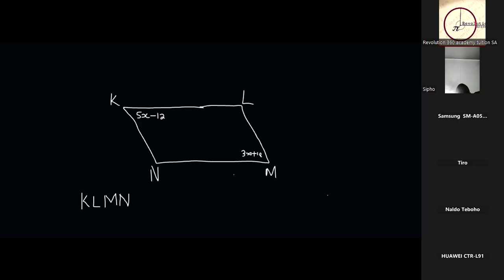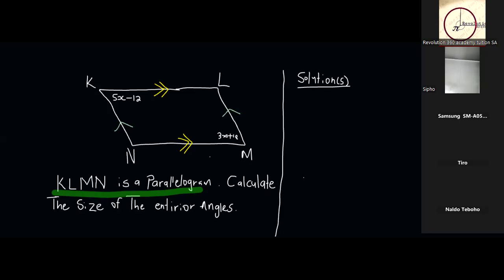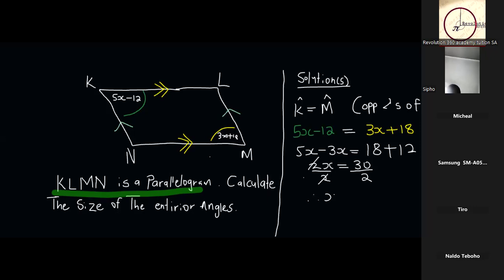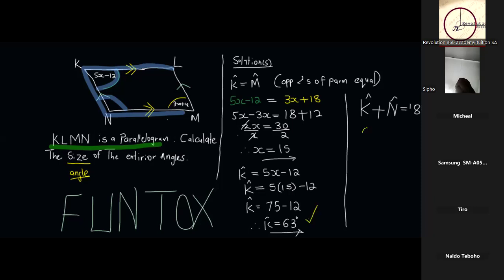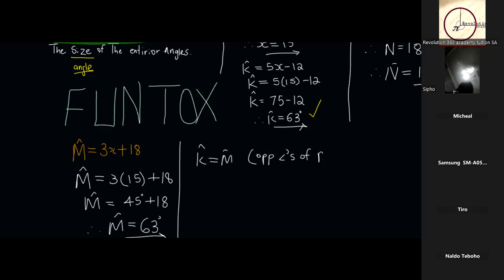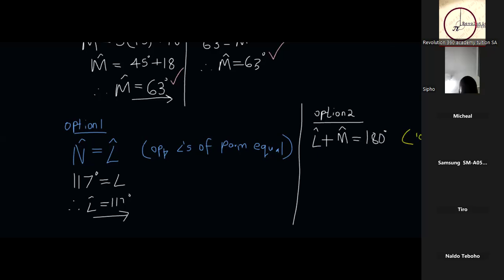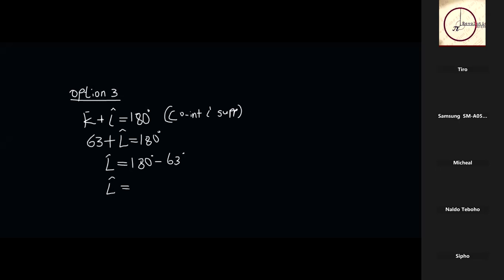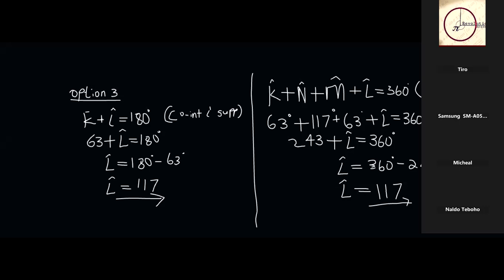𝗚𝗿𝗮𝗱𝗲 𝟭𝟬 𝗘𝘂𝗰𝗹𝗶𝗱𝗲𝗮𝗻 𝗚𝗲𝗼𝗺𝗲𝘁𝗿𝘆 | 𝗟𝗲𝘀𝘀𝗼𝗻 𝟲: 𝗦𝗼𝗹𝘃𝗶𝗻𝗴 𝗠𝗼𝗿𝗲 𝗚𝗲𝗼𝗺𝗲𝘁𝗿𝘆 𝗘𝘅𝗮𝗺𝗽𝗹𝗲(𝘀)